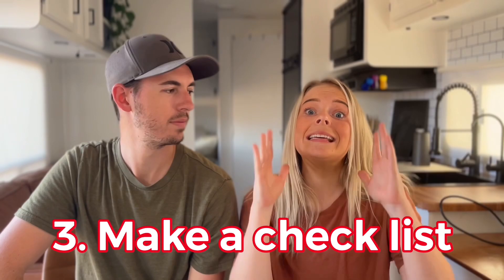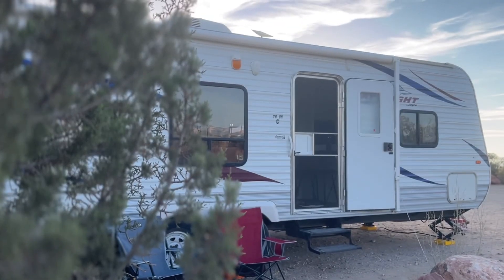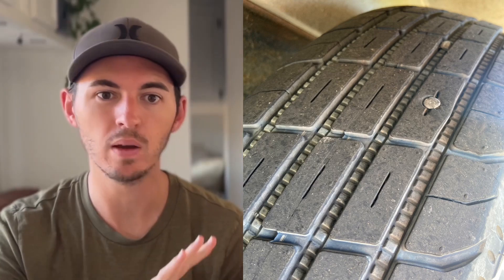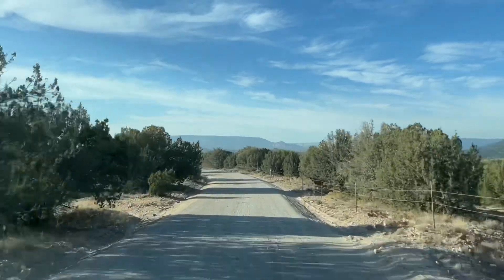RV Guide 101: Essential Tips for First-Time RVers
In this informative video, we present our comprehensive RV guide consisting of 10 essential tips tailored specifically for total RV beginners.

Whether you're planning your first RV trip or already purchased a recreational vehicle, these tips will help you navigate your journey with confidence! In "RV Guide 101: Essential Tips for First-Time RVers," we cover a range of topics to ensure you have a seamless and enjoyable experience.

Remember, each chapter of RV life is meant to be cherished, and our channel is here to support you every step of the way.

Whether you're planning weekend getaways or cross-country road trips, we'll equip you with the knowledge to ensure a successful and memorable RV experience. So, grab a cup of coffee, sit back, and dive into our "RV Guide 101: Essential Tips for First-Time RVers" now! We appreciate your support and look forward to assisting you in your RVing journey.